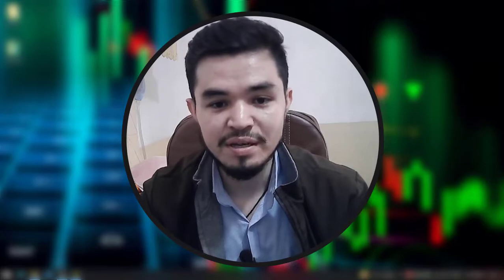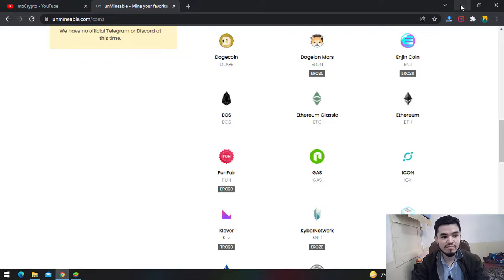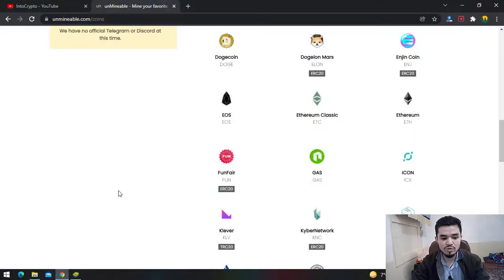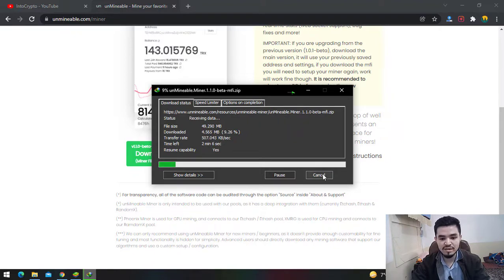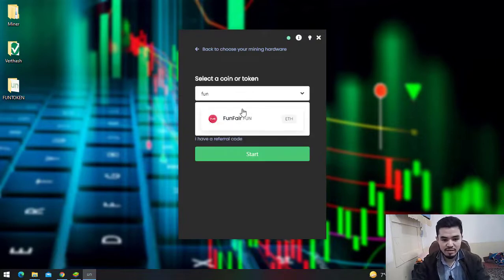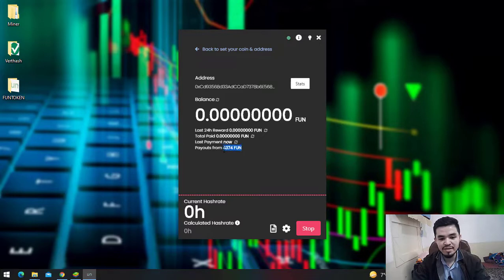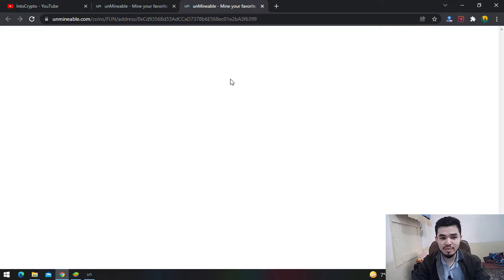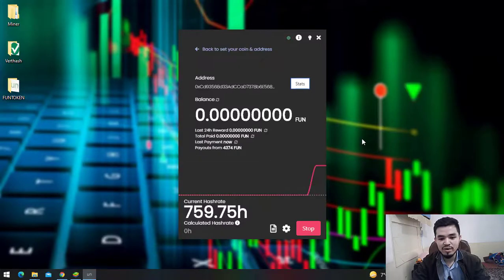How to Mine Fun Token on Any Computer or Laptop | Easily Mine Fun Token on Any Windows PC | 250$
In this video, I will show you How to Mine Fun Token on Any Computer or Laptop | Easily Mine Fun Token on Any Windows PC | 250$. Using this method of mining you will be able to mine 250$-300$ Per-Month on any computer, laptop, PC, gaming PC. This is one of the easiest methods to mine lots of fun tokens on Windows PC.

00:00 Starting
00:11 Intro
00:17 Begining
01:16 Create a Folder and add to exclusions
02:19 Download the miner
02:57 Extract the miner and open it
05:53 Final